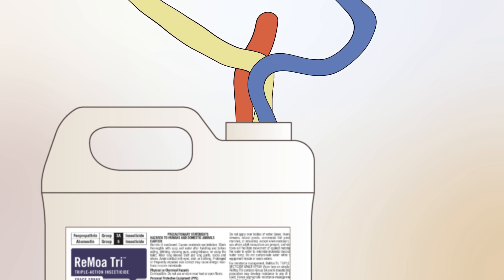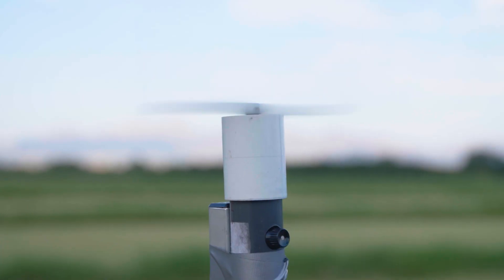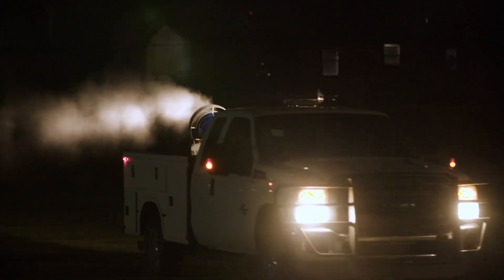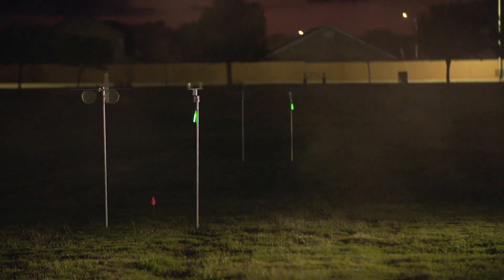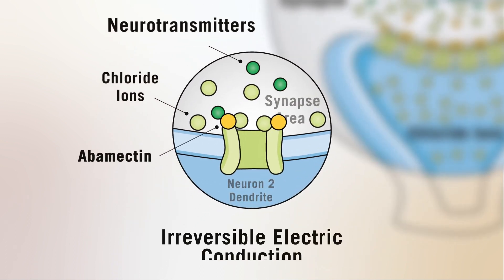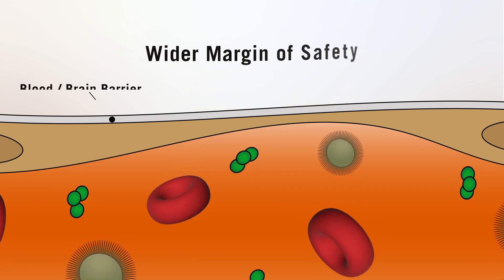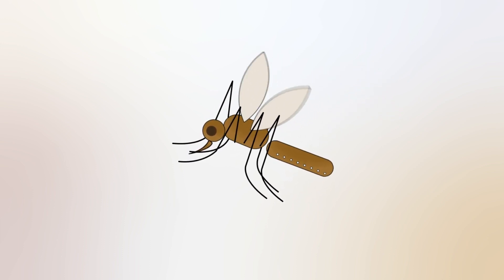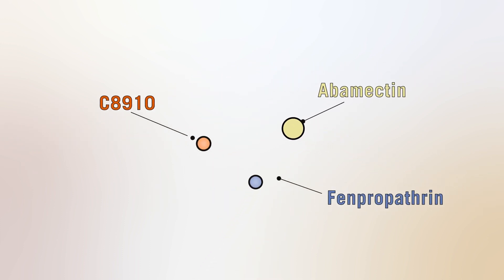ReMoa Tri Triple Mode of Action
ReMoa Tri, the world’s first mosquito space spray based on a bacterium, combines three new active ingredients with three different modes of action for mosquito control professionals.  ReMoa Tri’s patented biorational technology assures operational consistency and efficacy against both metabolic and knockdown resistant mosquitoes providing public health programs a critical tool in their fight against resistance development.

This unique combination of three active ingredients requires delivery with a novel formulation technology that can penetrate the mosquito cuticle and deliver an effective dose.